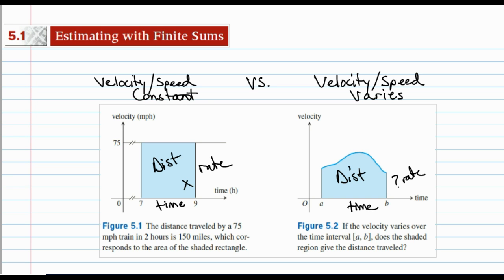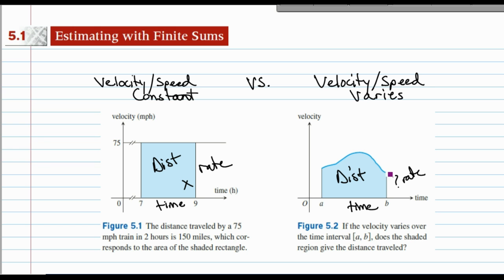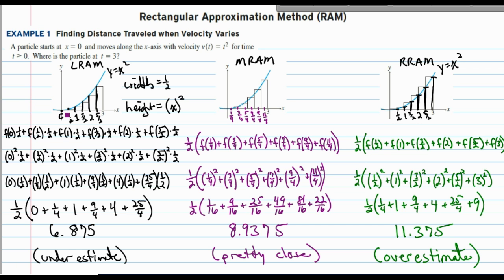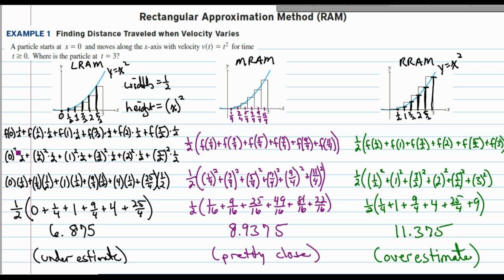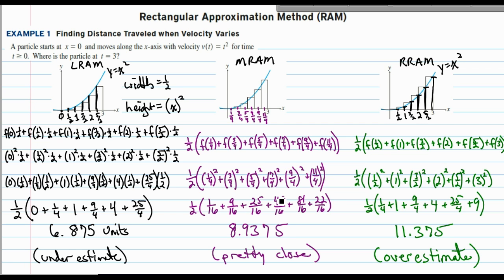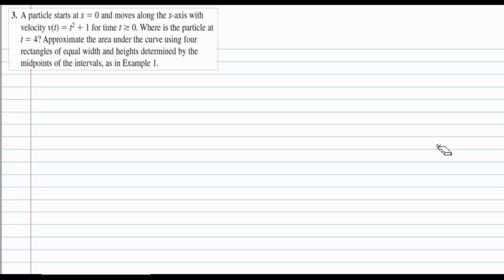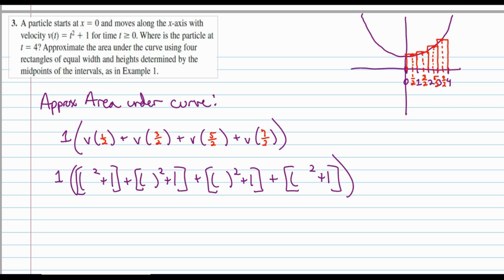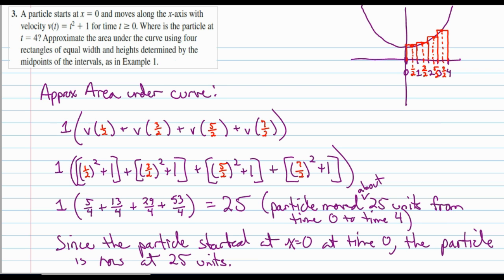Calculus 5 1 ex 1